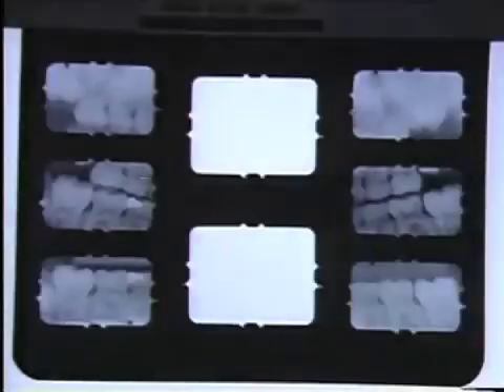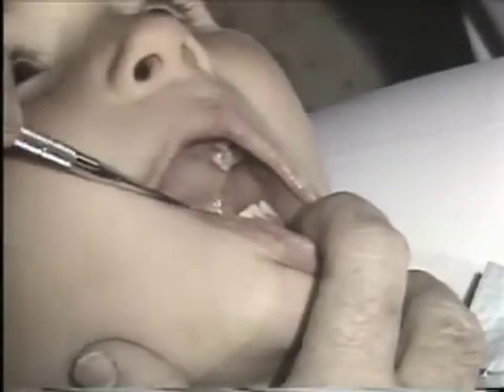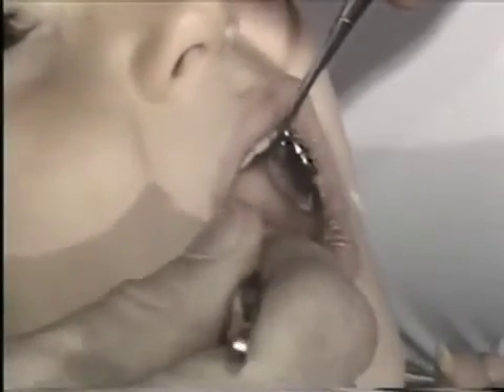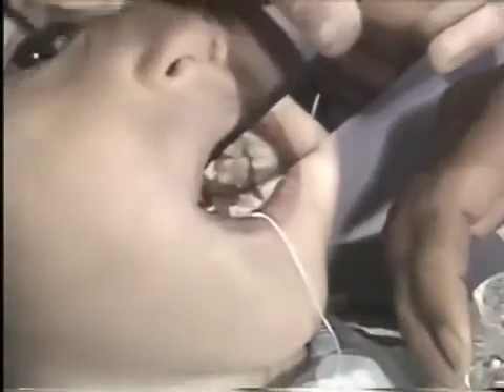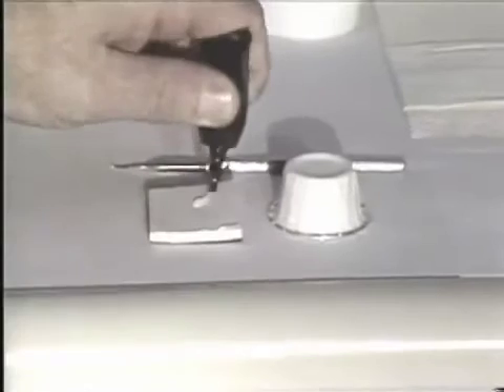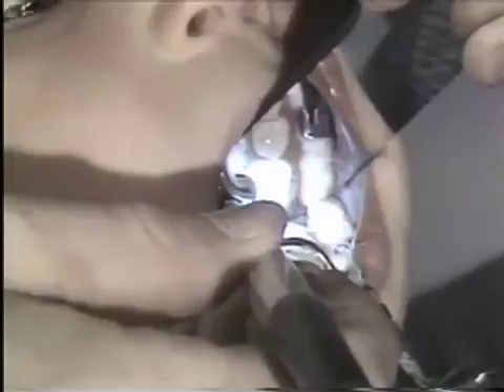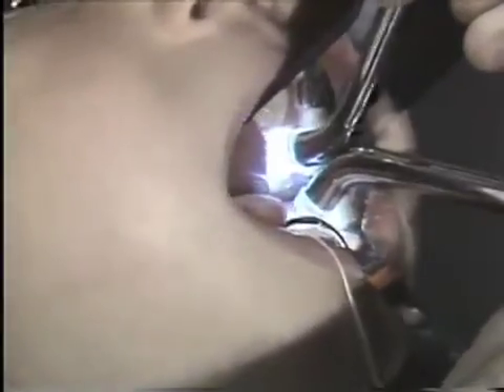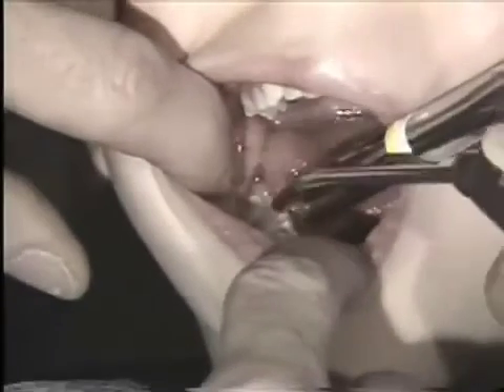Clinical Applications of Pit and Fissure Sealants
Demonstrates the application of pit and fissure sealants on a young boy, including the isolation and etching techniques before applying the sealants. Orig. air date: MAY 6 84